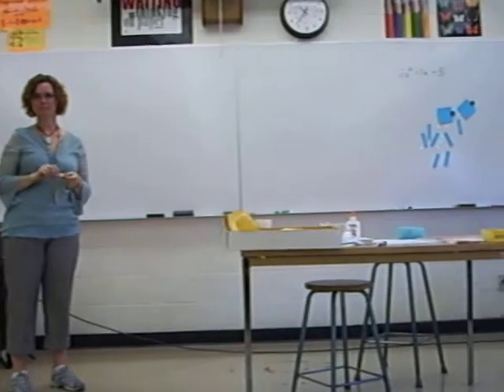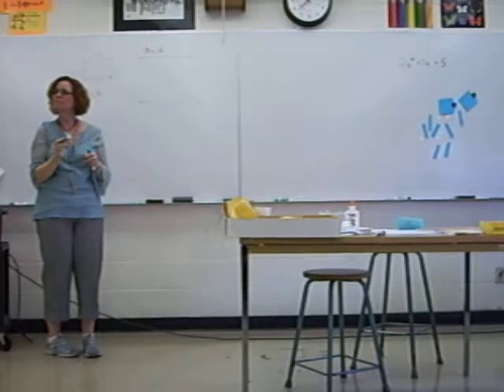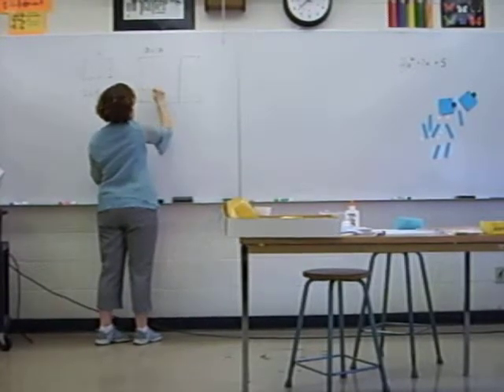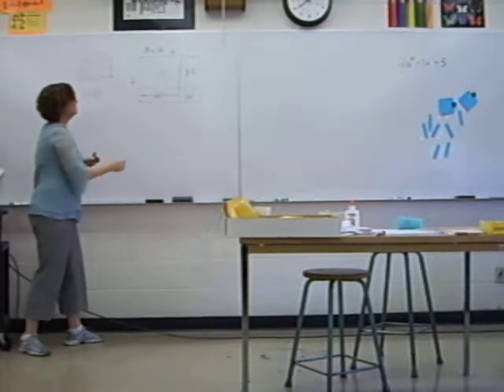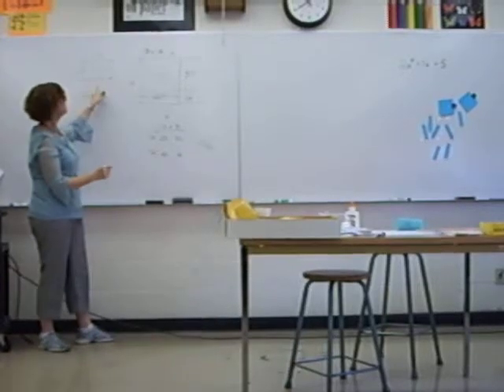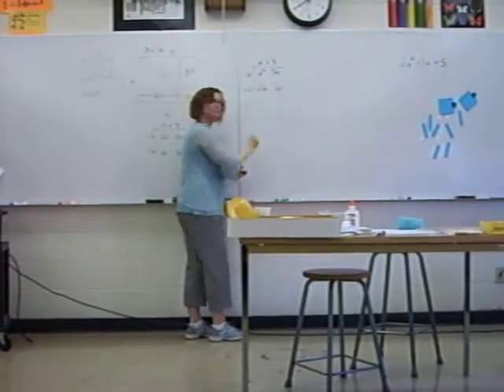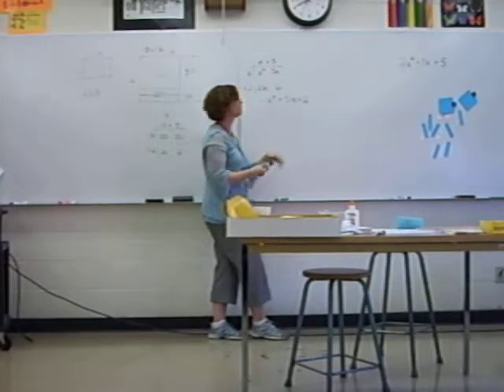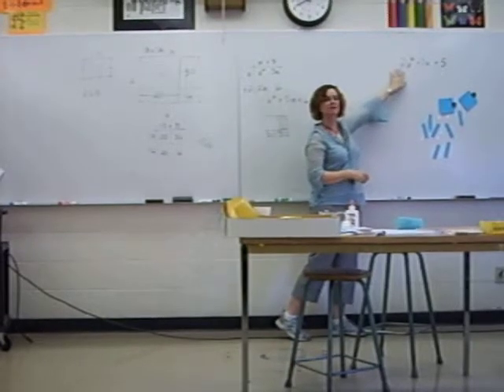Polynomial Grids Part 1: Rectangular arrays and Grid Multiplication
Teacher walks her Grade 10 math class through visual and symbolic multiplication from grades 3,4, and 9 focusing on 2x3, 12x13, and (x+2)(x+3) and launching into a factoring question.  This approach is useful for helping students make connections to earlier learning.  As well, the grid algorithm is error resistant and logically transparent.  It maps onto visual representations with which students are familiar.